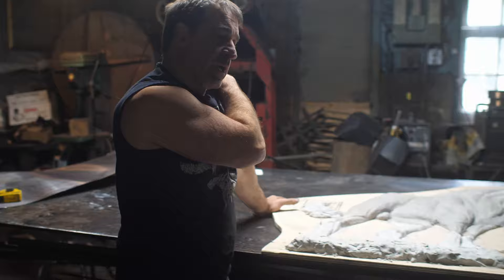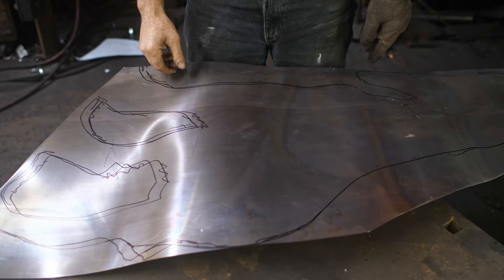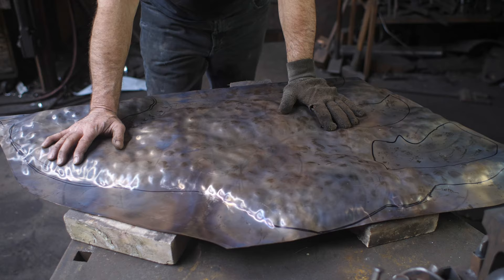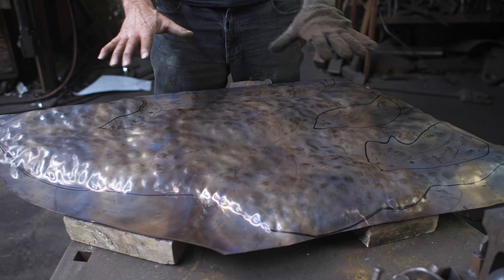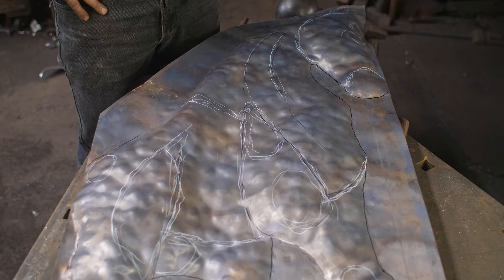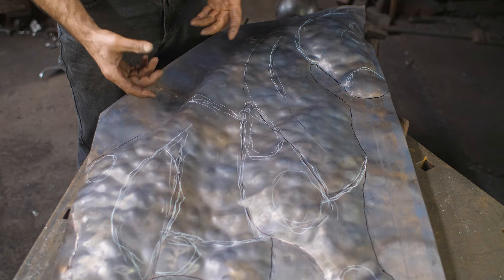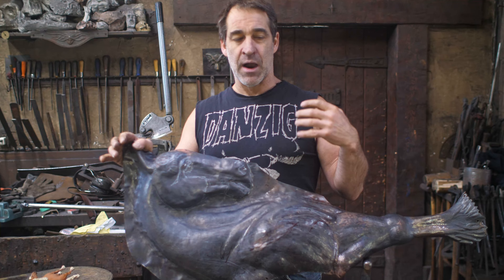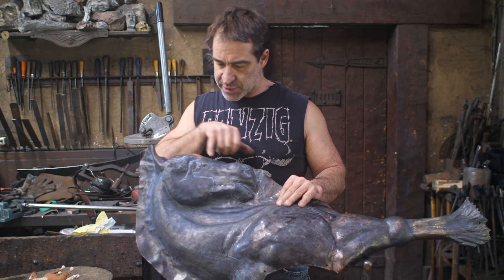Metal Sculpture - Forging a Bronze Horse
In this video, I delve into the world of metal art to create a horse sculpture from beaten bronze. "Beaten" refers to the process of hammering to shape. This process can also be referred to as embossing or repousse. It is also sometimes referred to as forging, which is not entirely accurate as forging, by technical definition, involves heating metal and changing its shape through compression (hammering). This "beaten" process can loosely be referred to as forging, in that a hammer is used to deform the sheet metal, thereby changing its shape.